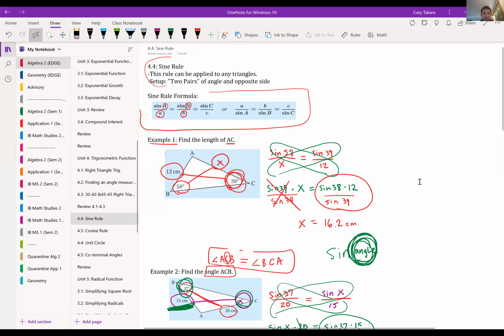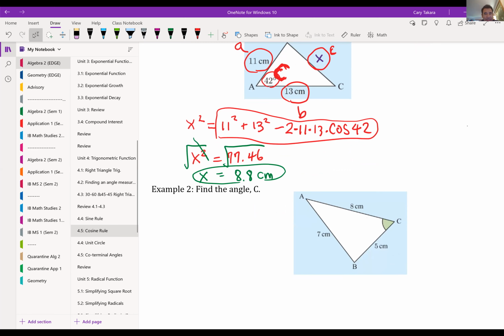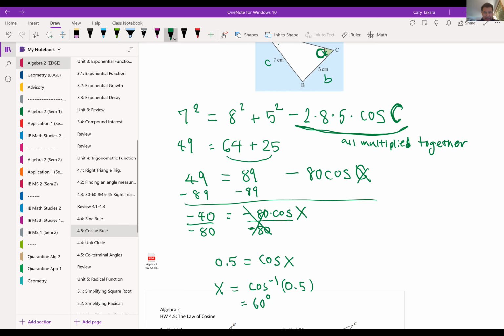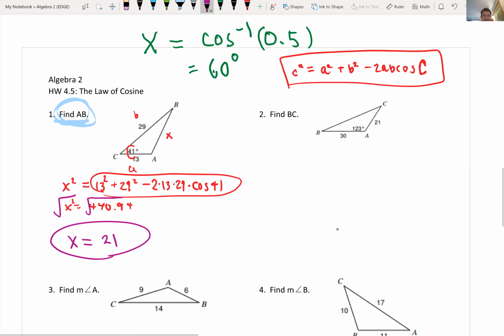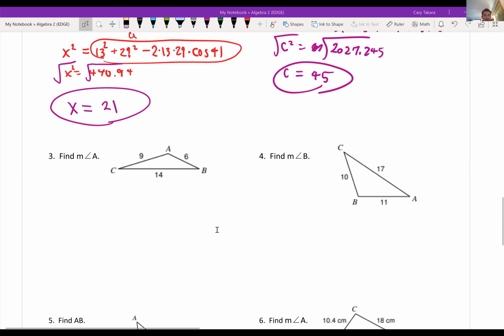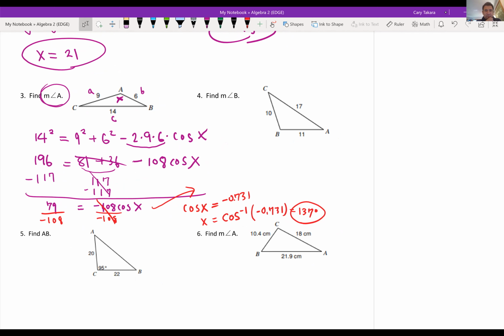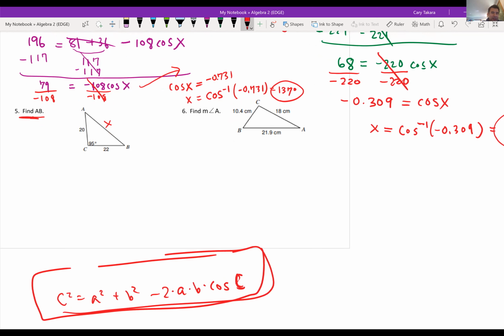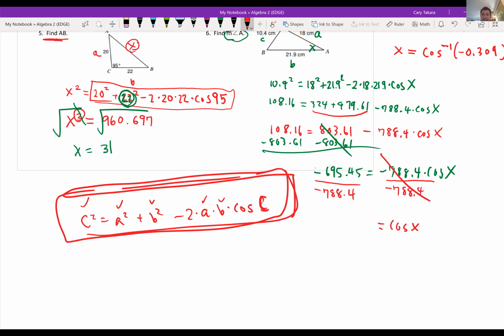April 21, 2021 (Wednesday) Algebra 2 Unit 4.5 Cosine Rule